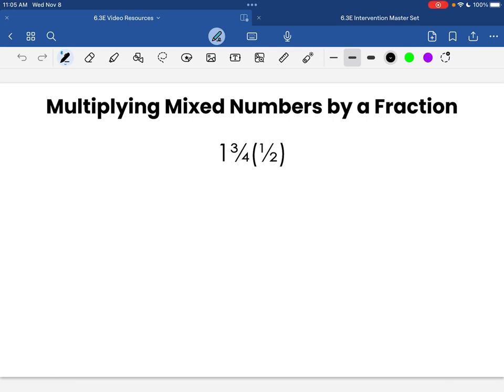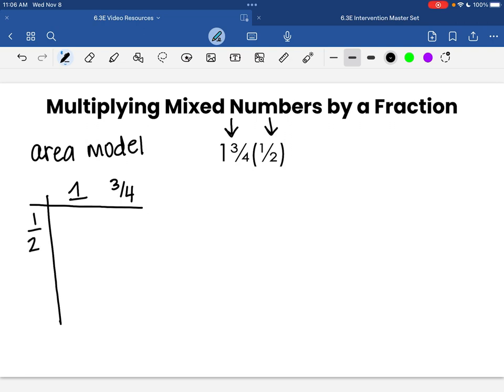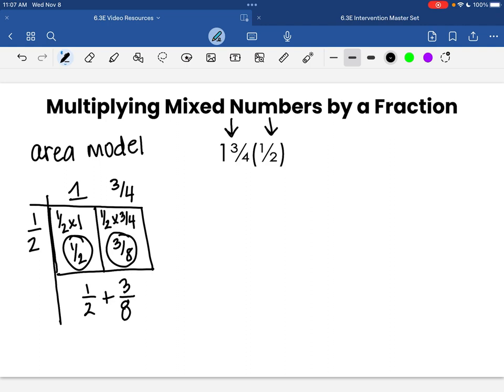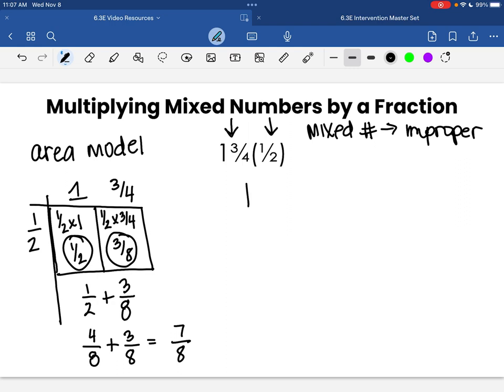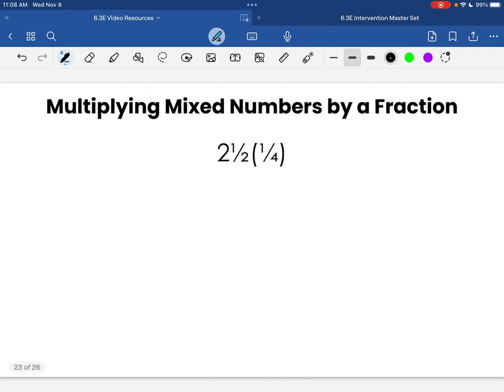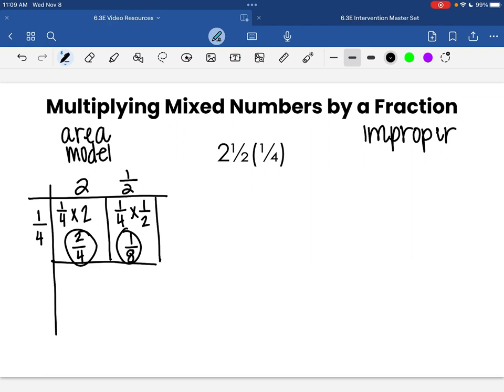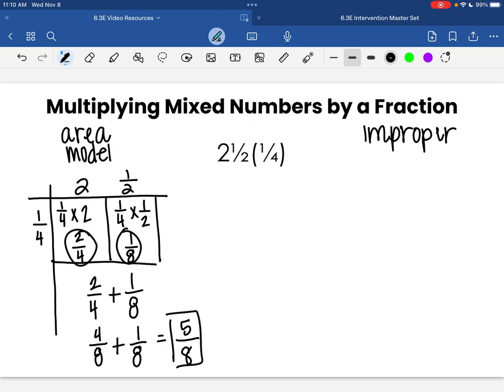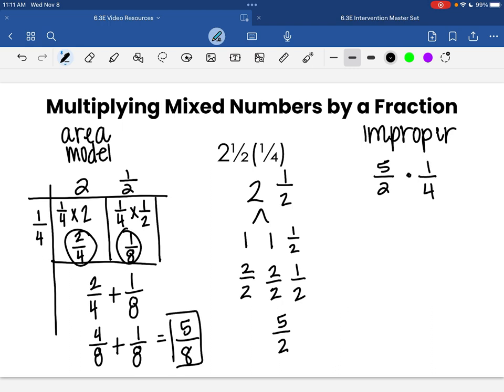Multiplying Mixed Numbers by a Fraction